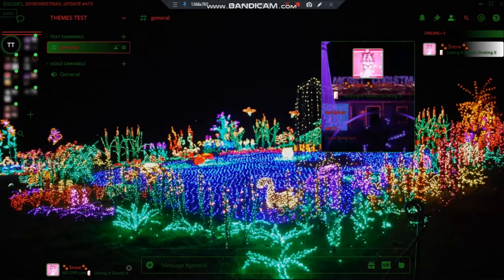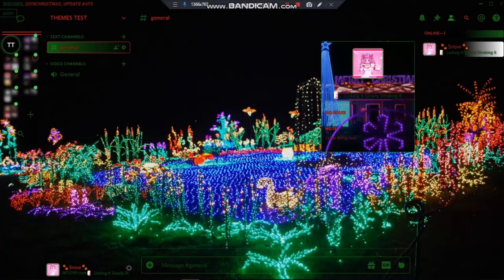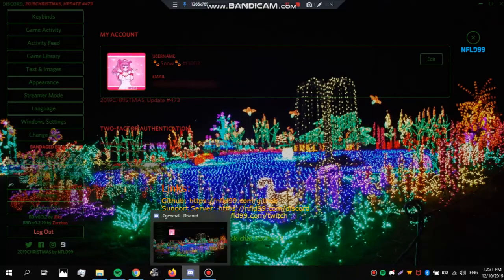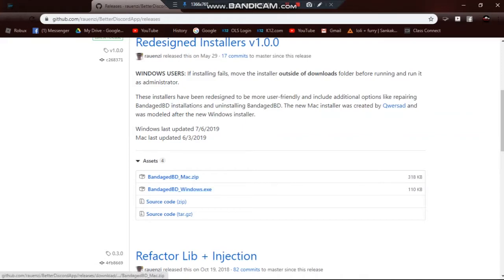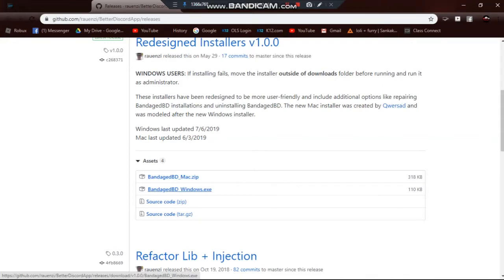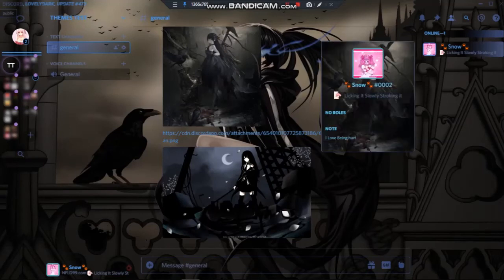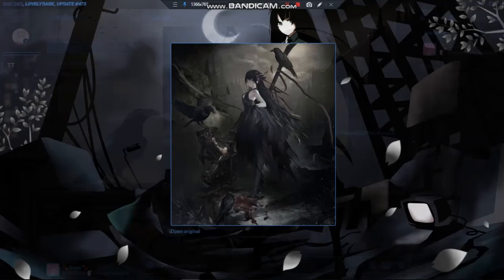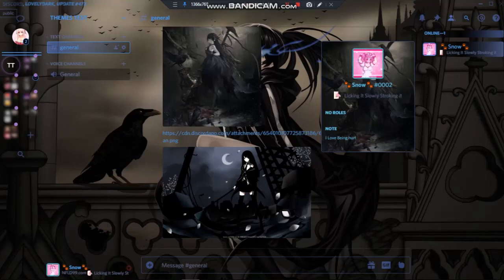How to Make Custom Themes For Discord [READ DESC]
Hope You Enjoy today's Video~Links&Names Down Below Enjoy!